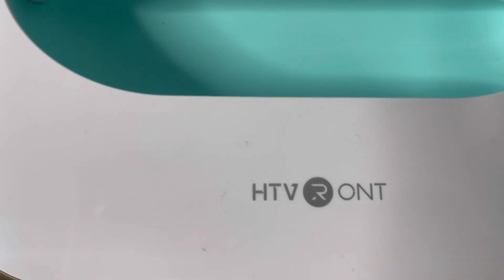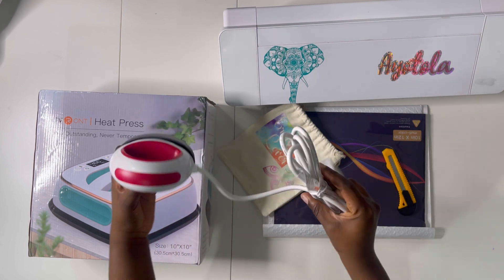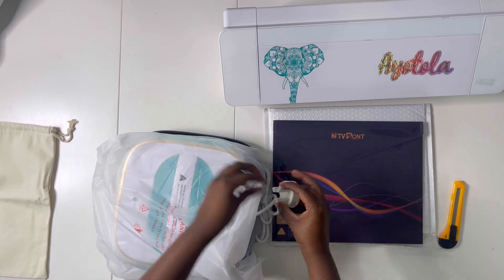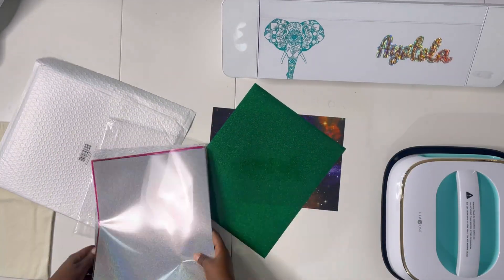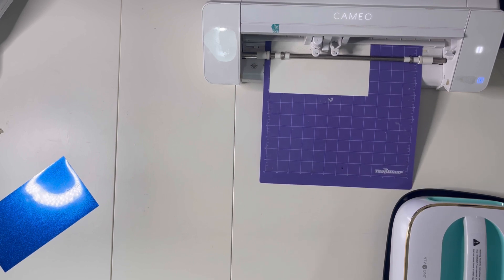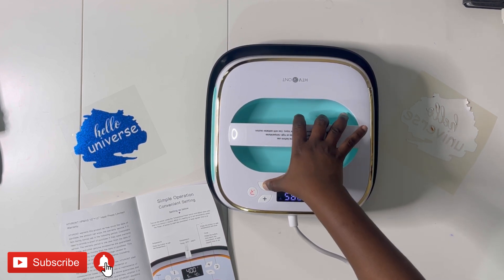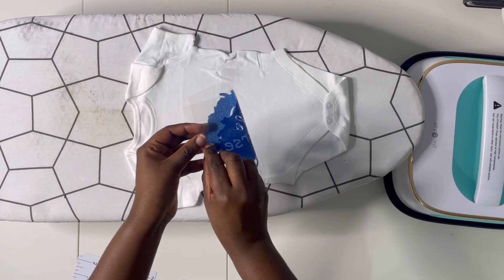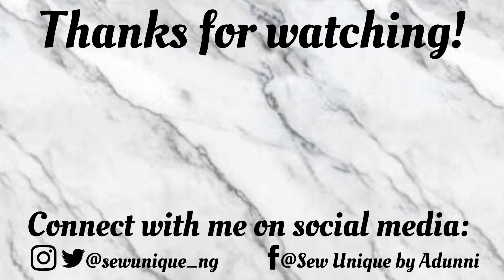Personalized Onesie x HTVRont Review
Making personalized onesies can be a good way to earn some more income, I’ve tried it and it works.
I know very well that as a small business, your priority is saving money and I’ve got just the products for that, HTVRont produces affordable and quality heat presses and heat transfer vinyl.

Shop their products here 👇🏾

To enrol in the skirt making workshop, pay here
Location: London
Date: 5th & 12th August 2023
Sew Unique by Adunni LTD

Also I’ll be giving away a sewing kit from Prym consumer, an ergonomic rotary cutter from prym consumer & 2 slots to my UK skirt making Workshop.

3. Recreate this dress.

Dungarees Buckle

Sewing machine: Janome HD9 Professional sewing machine.
Overlocker: Janome Air Thread 2000D, profession series.
Although Prym doesn’t sell direct to consumers, you can view their range here & get some inspiration

➤ If you would like to order custom made robes for brides and bridesmaids; or even bespoke dresses;

AMAZON UK
PRYM Universal tool for cover button:
Gritin selfie stick:
Brother LS14 sewing machine:
Ansio cutting mat:
Pattern drafting by Helen Armstrong:
6 pieces sewing loop kit:
Pattern drafting tools:
Pattern paper
Measuring tape:

I currently upload once a week and that’s on Sundays 6:00 pm (GMT)